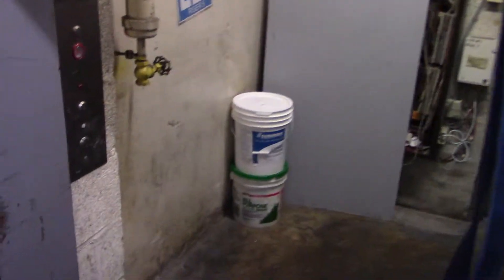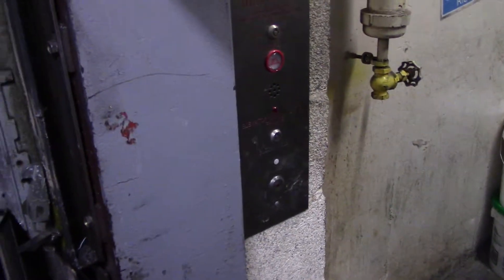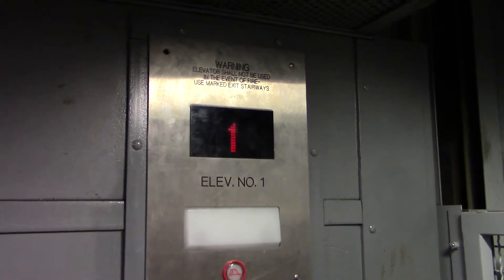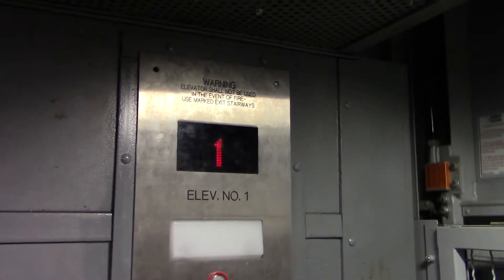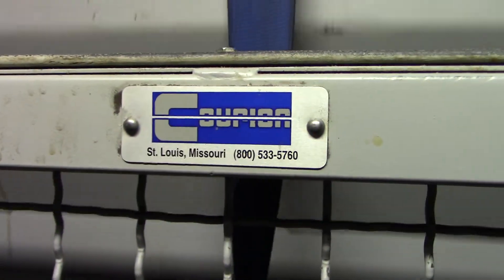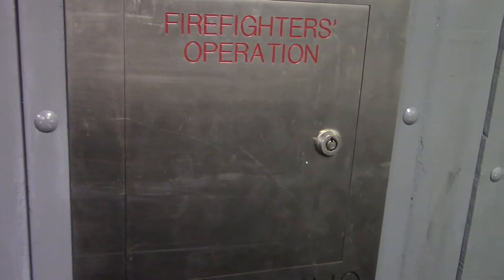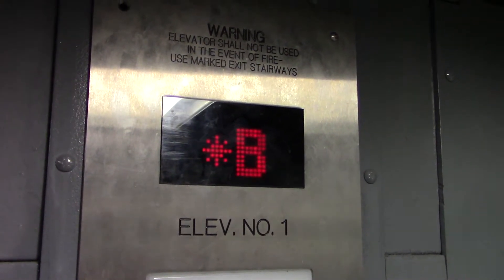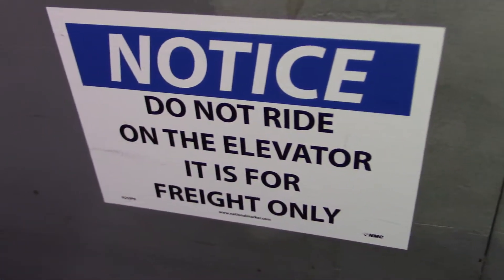KONE Bottom-Drive Traction Modernized Freight Elevator (#1) - Mondawmin Mall - Baltimore, MD | ECFE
Recorded March 2022. Originally OTIS. The other two received generic mods. Not sure who did them. © Elevator and Ceiling Fan Enthusiasm.